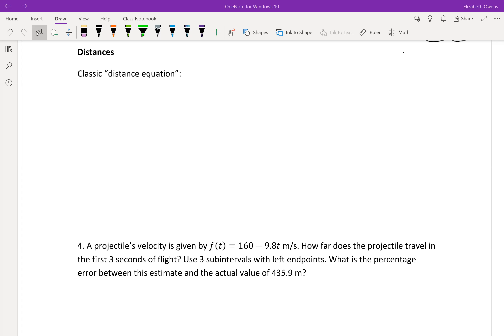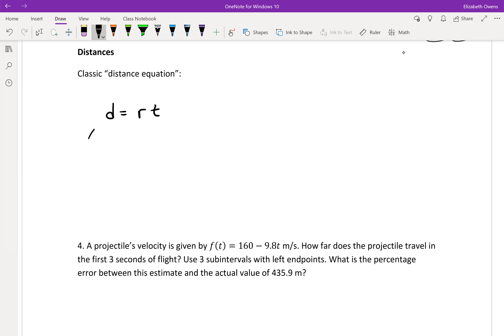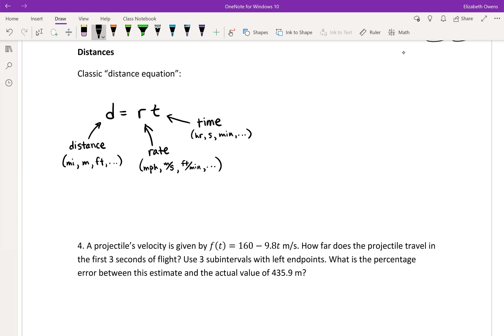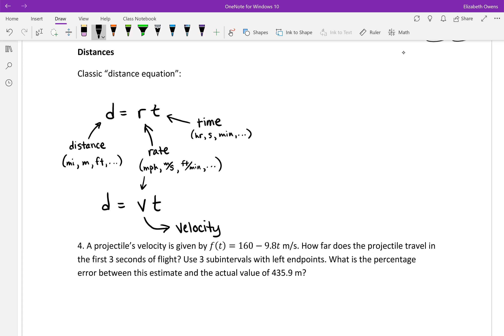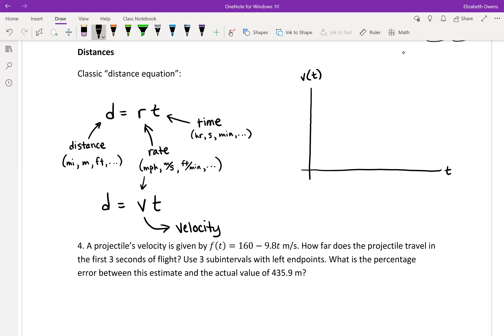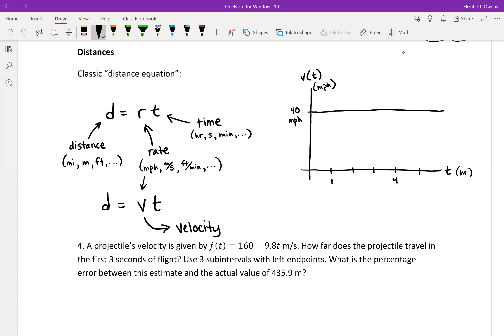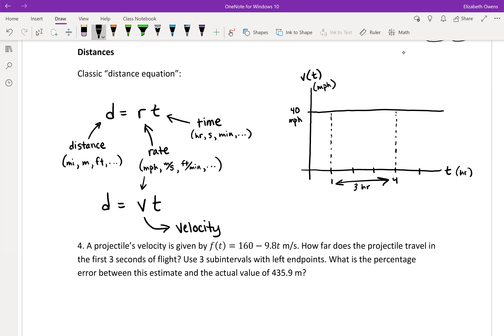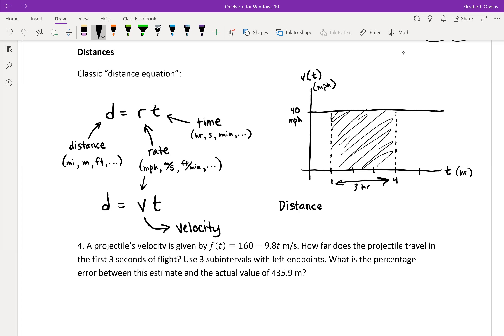5.1 Video 4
Section 5.1: How the area under a curve relates to distance, time, and velocity